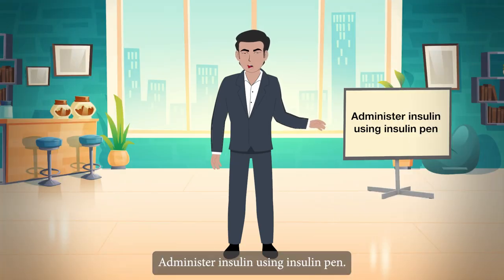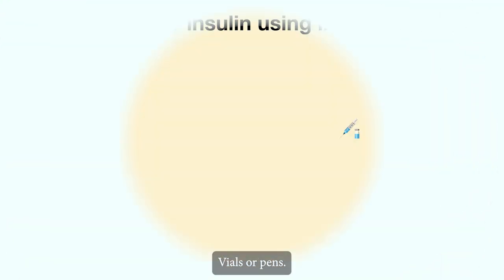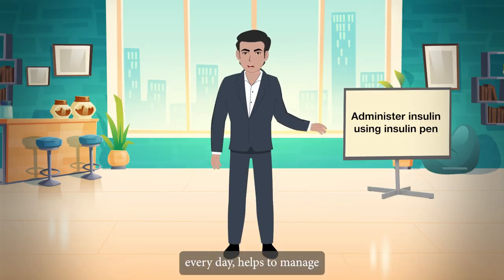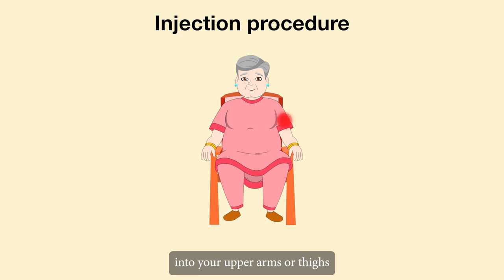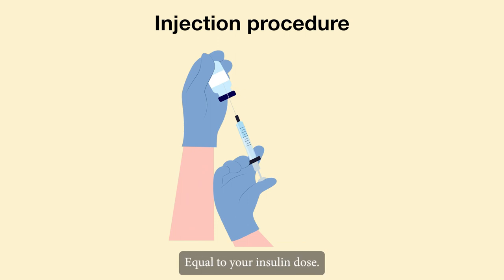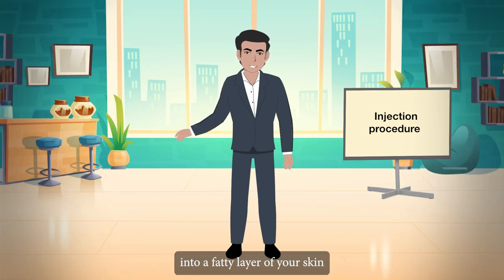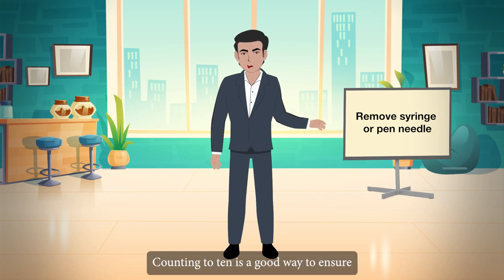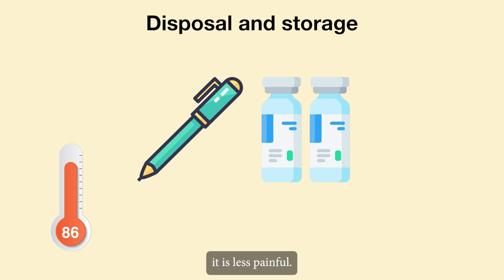Additional Material: M4U1_Administer insulin using insulin pin_Part 01